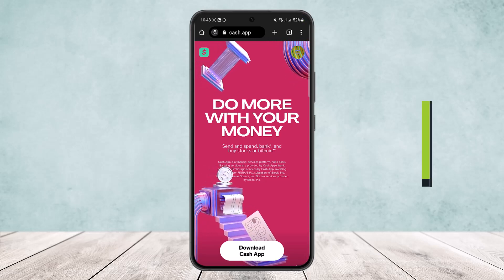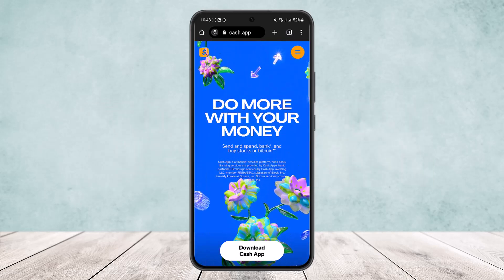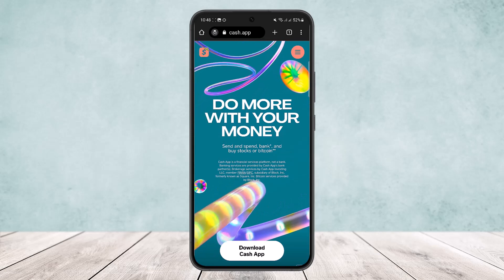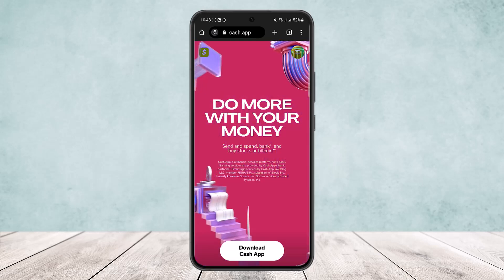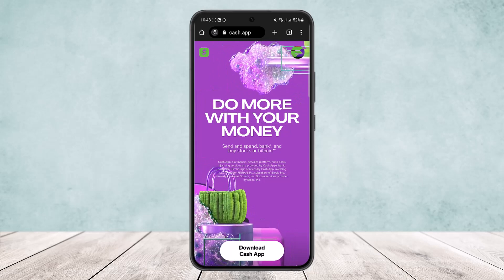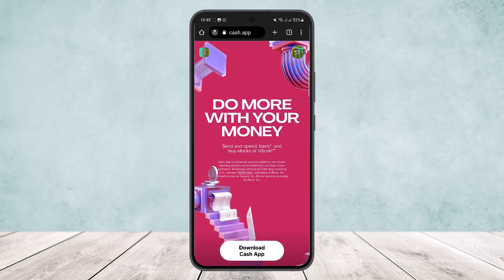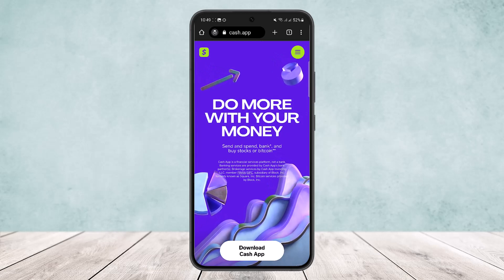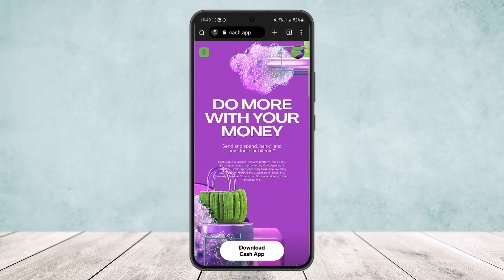How to Cancel Cash App Approval !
In this tutorial video, I will simply show you how to cancel cash app approval. So just make sure to watch this video till the end.

~ Video Chapters:
0:00 Introduction
0:10 Cancel Approval
0:47 Outro